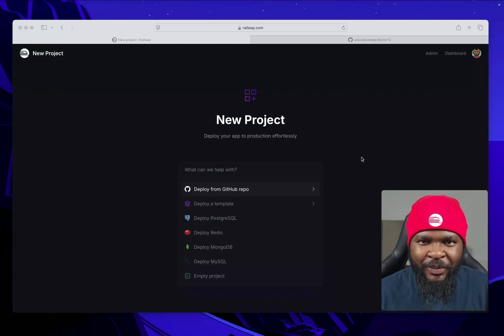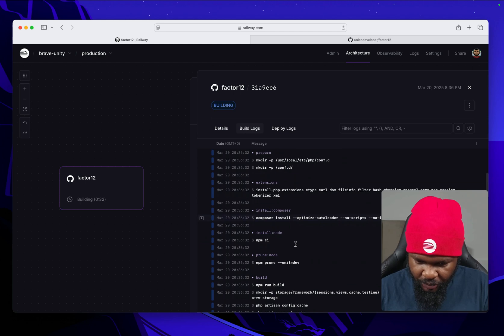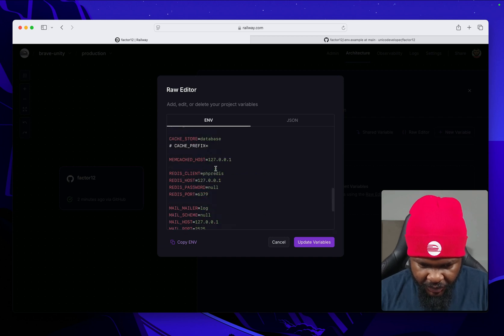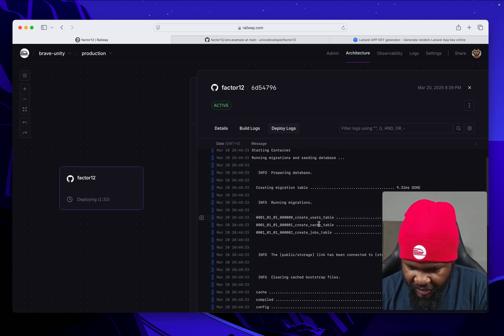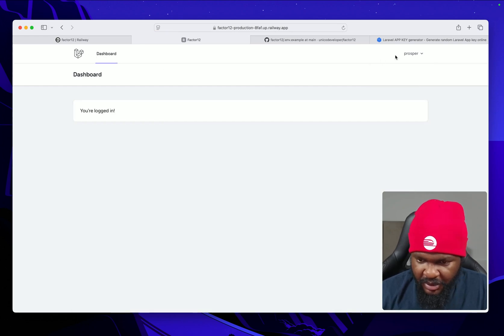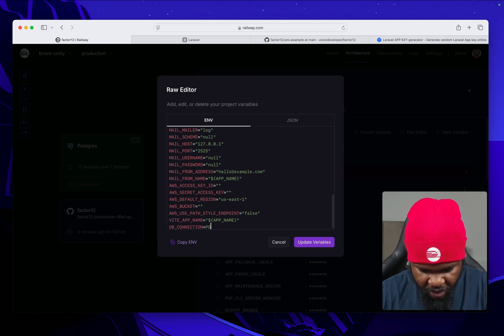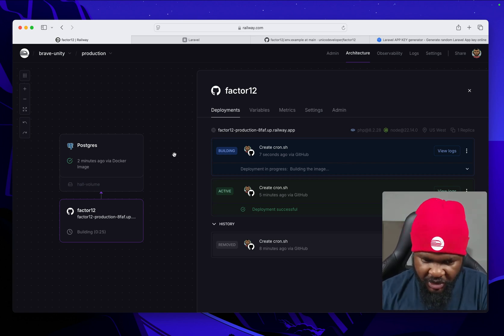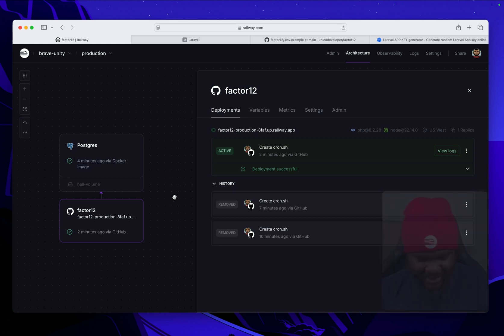How to deploy a Laravel App in under 2 mins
Learn how to deploy a Laravel application to the cloud in less than 2 minutes. Whether you’re a beginner, expert or just looking for a faster way to get your Laravel project live, this video is for you.

Tired of long, complicated deployment processes? You can deploy any Laravel starter kit, medium or large scale Laravel apps to Railway.
✅ No setup config
✅ Fast deploys
✅ App live in 2 minutes or less